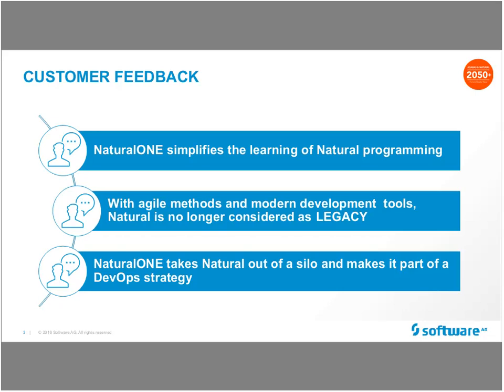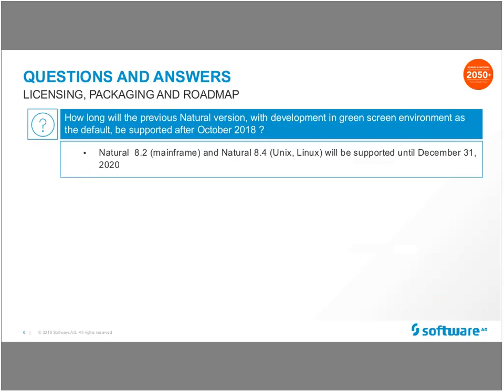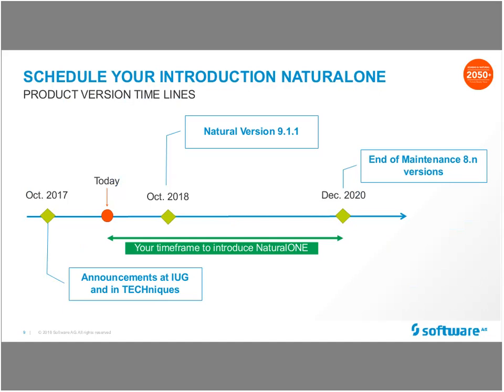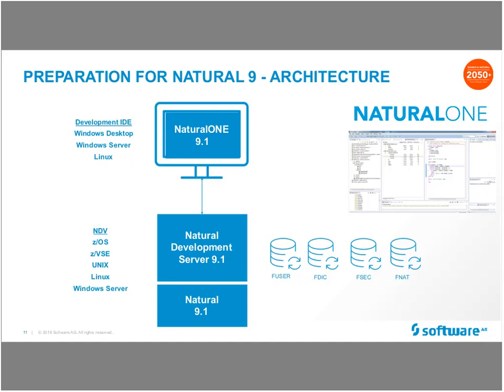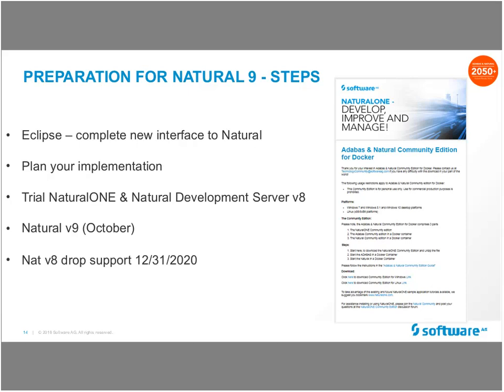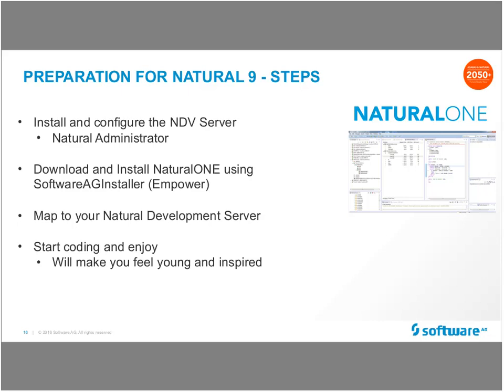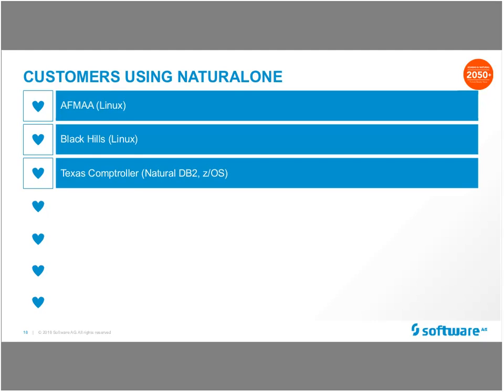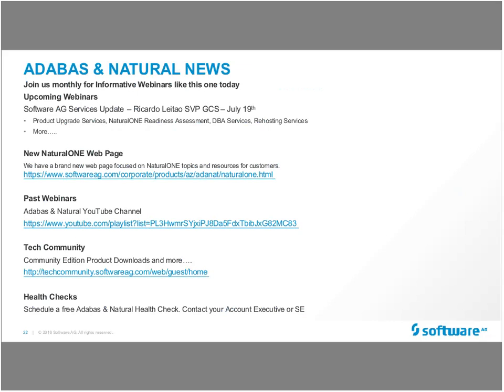Are You Ready For Natural 9?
Natural 9 will be released in October 2018 and as part of this release the green screen Natural editor will be officially replaced. This informative webinar will help you prepare for NaturalONE, which is the replacement GUI Natural Editor in Eclipse.

We will show you what prerequisites are needed such as the Natural Development server, the Unicode enablement of Natural, and some minor changes to Natural Security. We will also cover the training already available for your development staff, where to find online resources, and much more to help you prepare for Natural 9.